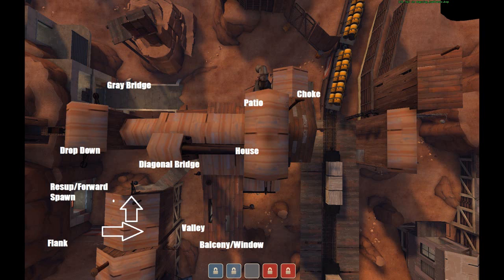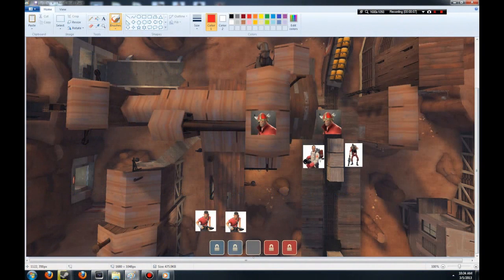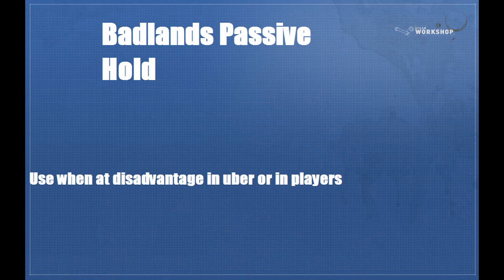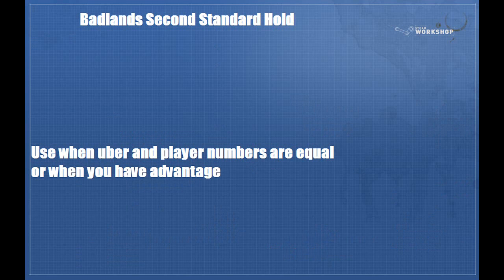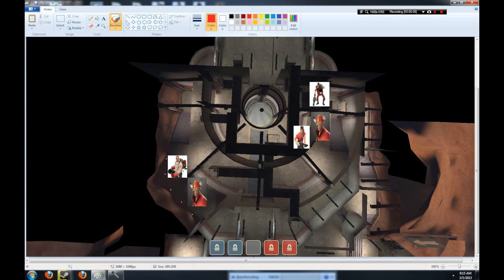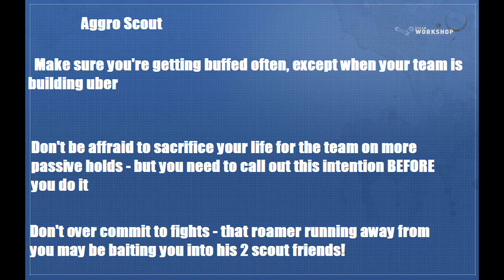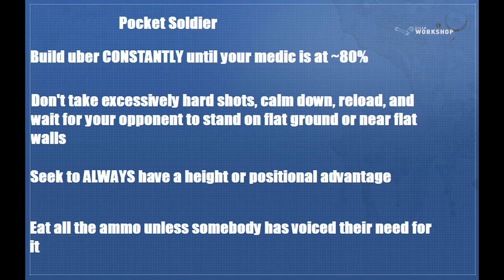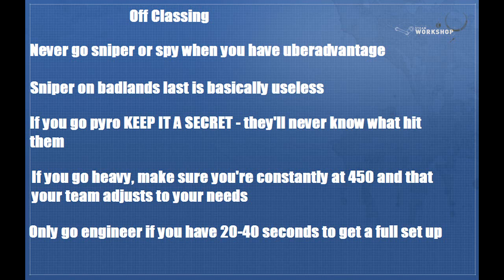Marxist's Rough Guide to Badlands: Defense